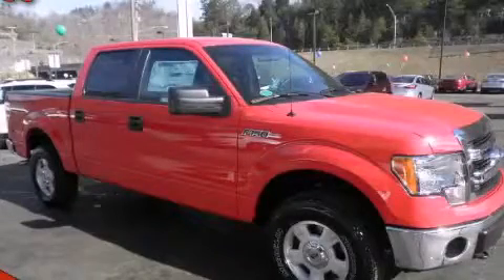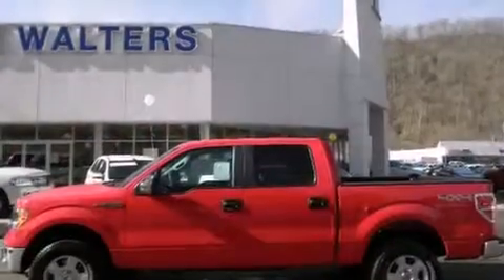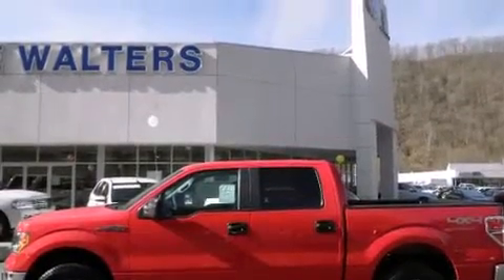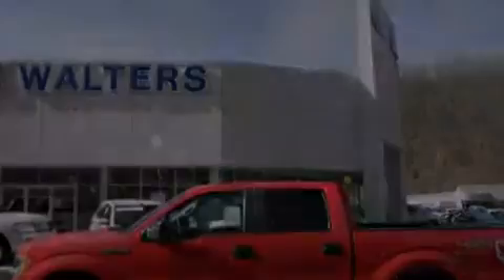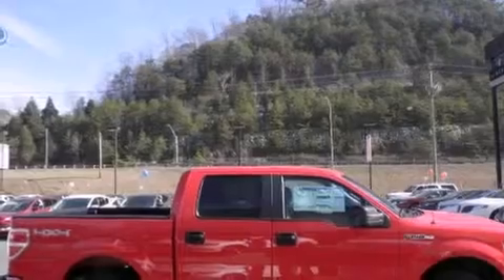Used 2014 Ford F-150 Pikeville KY 41501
We have been honored to serve the Pikeville KY area , we promise that your experience at our dealership will exceed your expectations ! Year : 2014 Make : Ford Model : F-150 Engine : 8 Cylinder, 5.0L Trans . : A/T Automatic Exterior : Red (Race Red) Interior : Steel Gray Bruce Walters Ford 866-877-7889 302 South Mayo Trail Pikeville , KY 41501